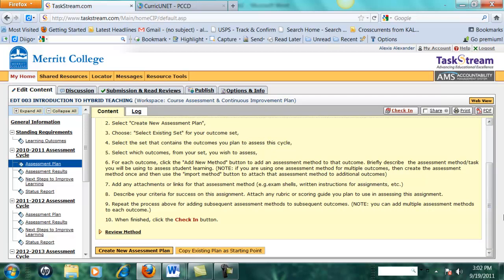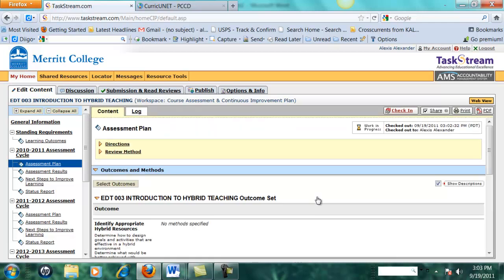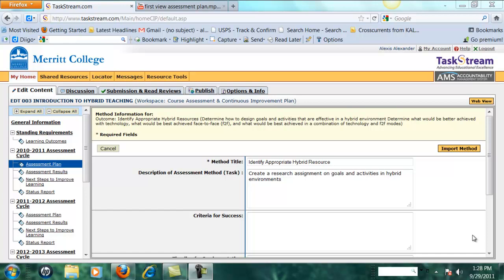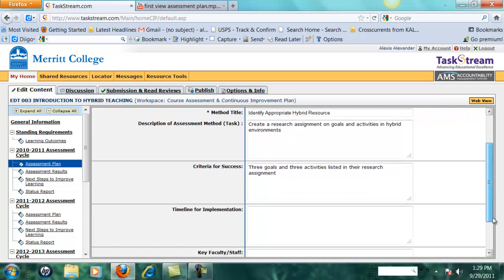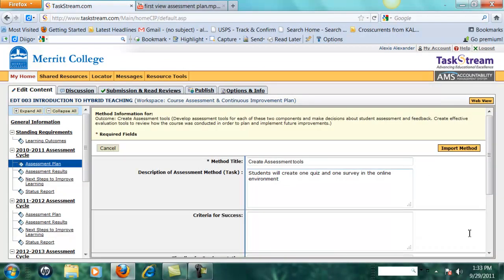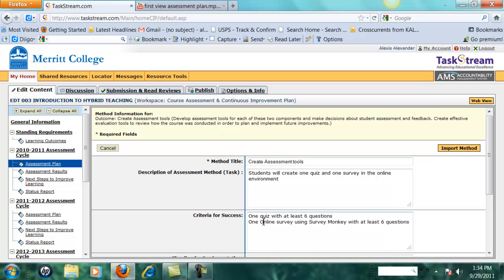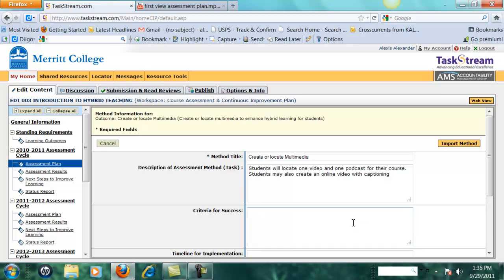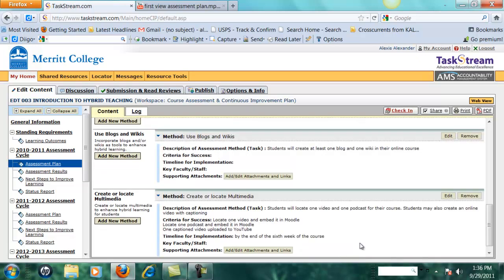first assessment plan video